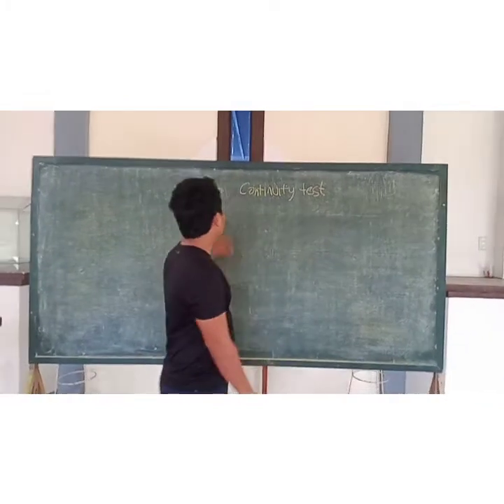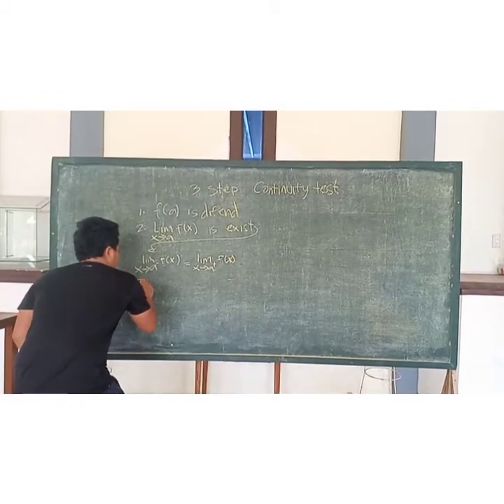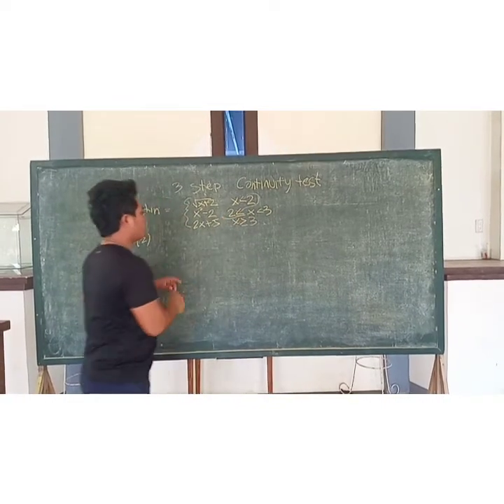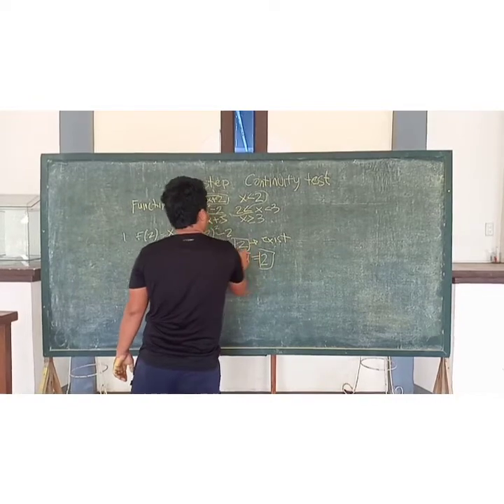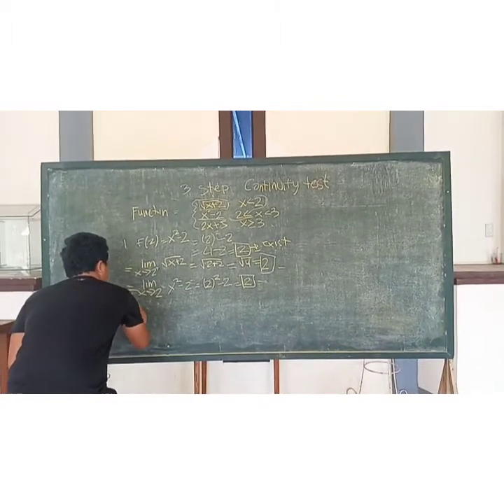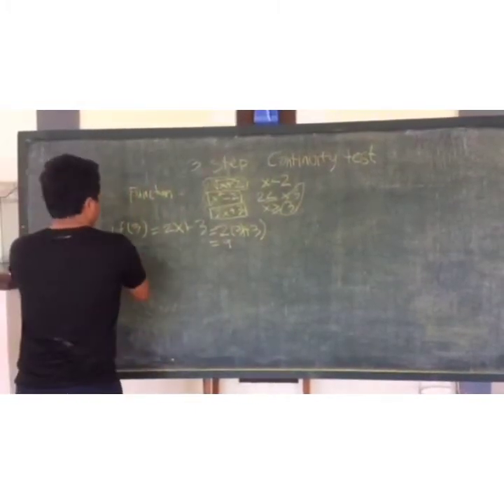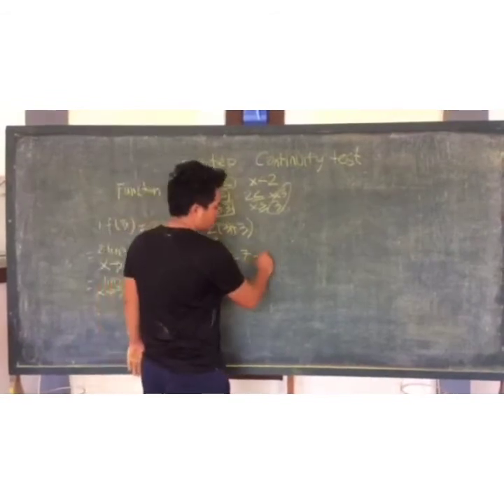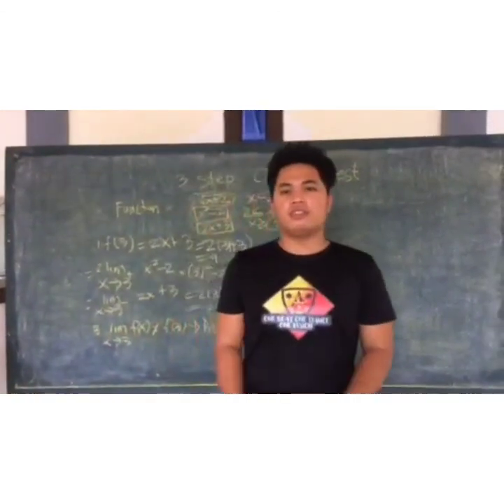3 steps in continuity test